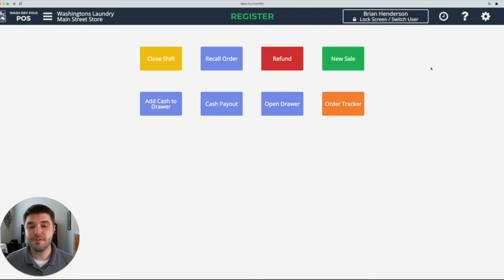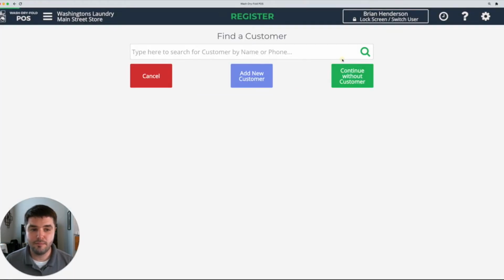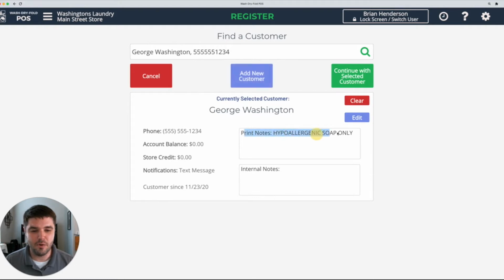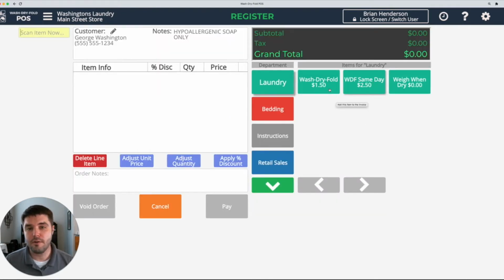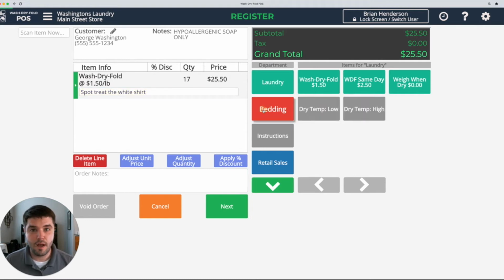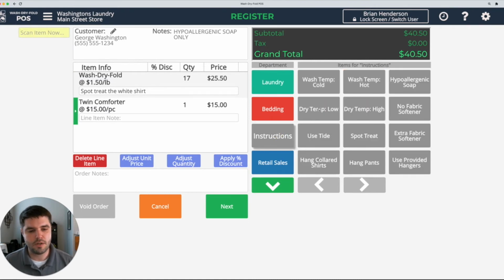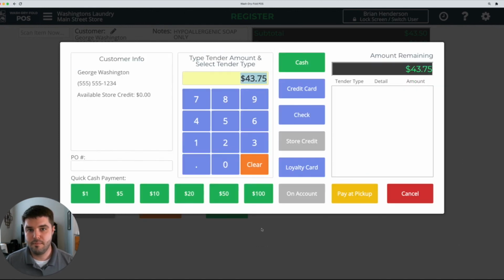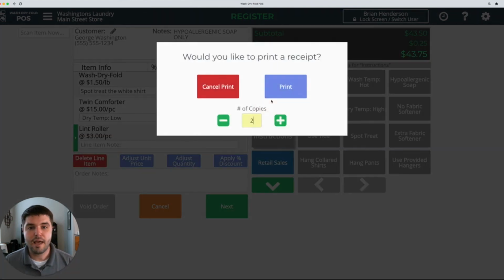Wash-Dry-Fold POS | Basic Transaction